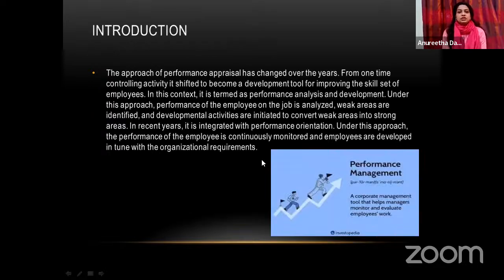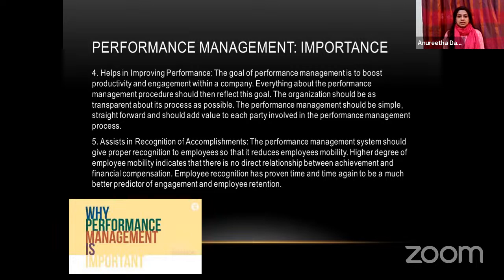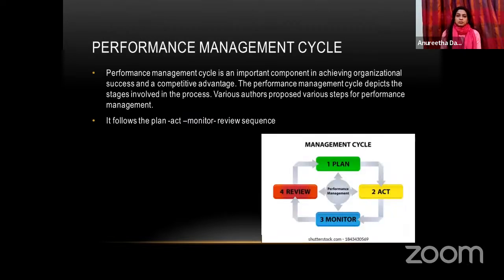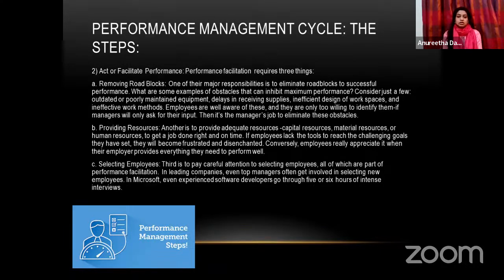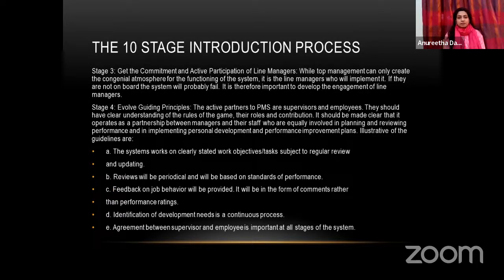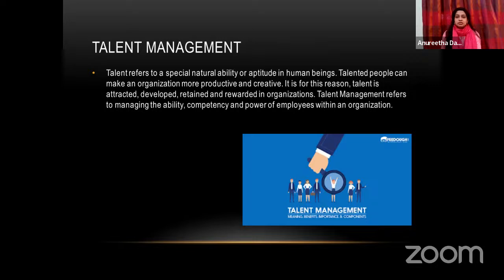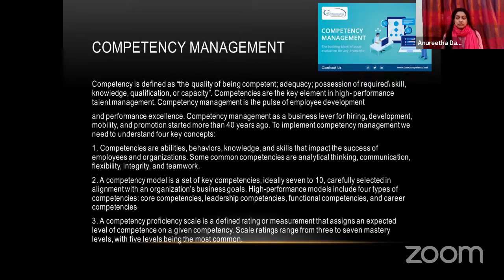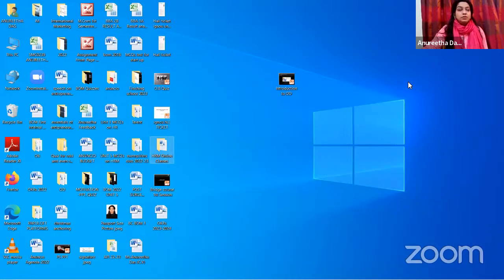PG Diploma 1st Sem-Human Resource Management